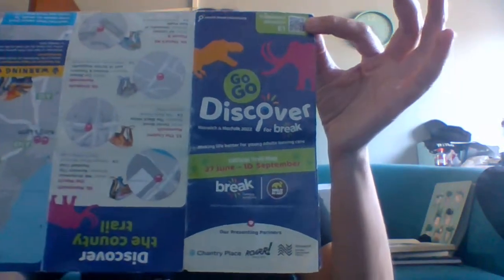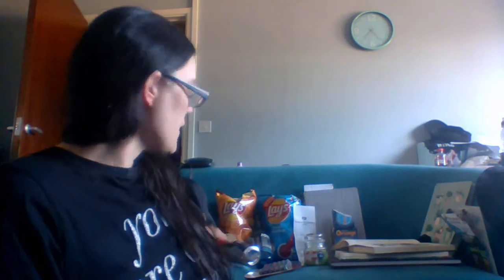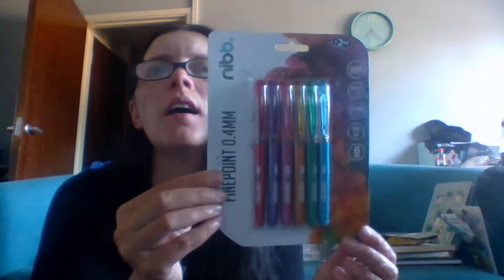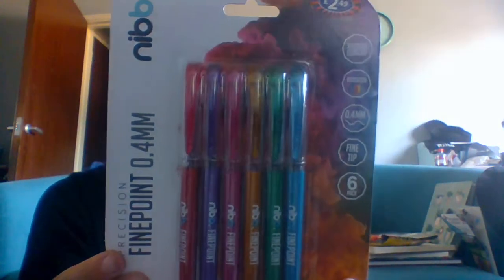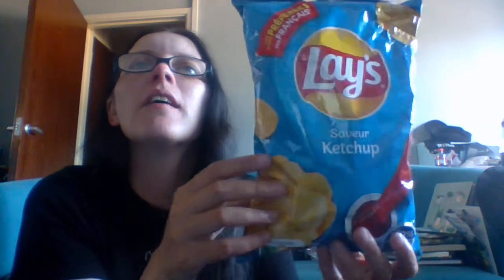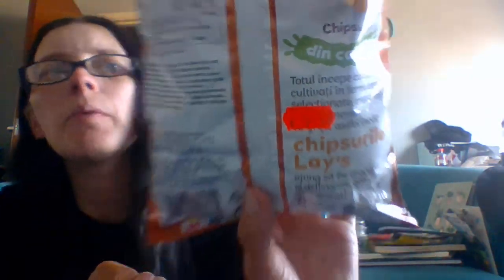GRIFFIN SWEETS AMERICAN TREATS | GIFTED AMERICAN CRISPS AND AMERICAN DRINKS